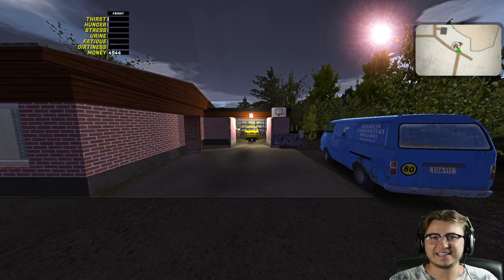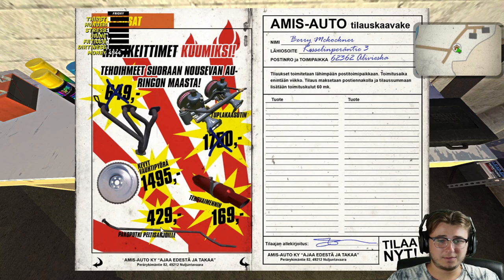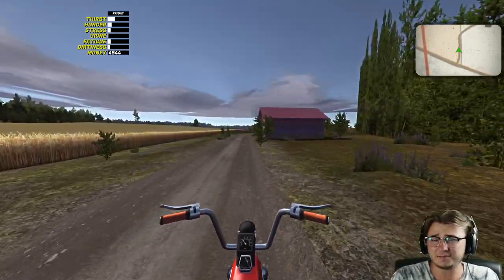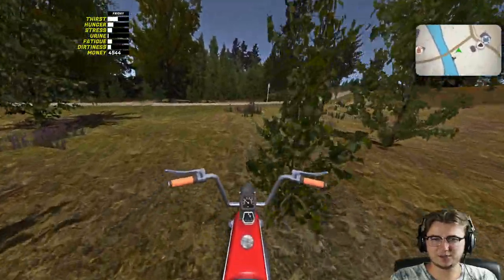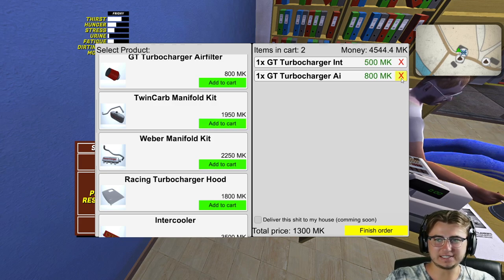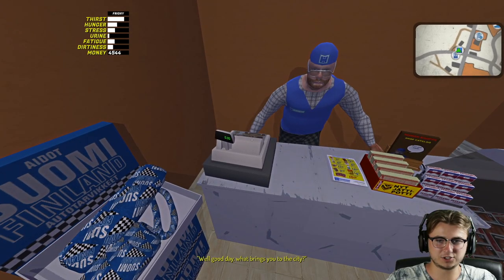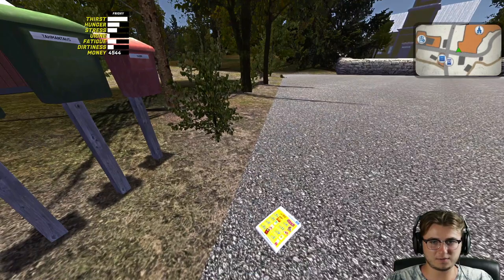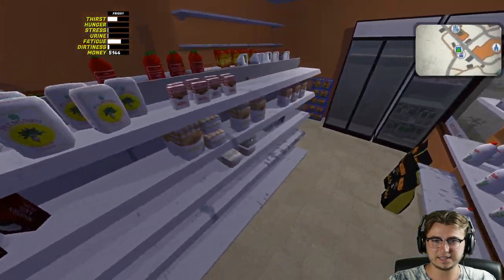My Summer Car - Ep. 20 - FREE TURBO!?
My Summer Car is the ultimate car owning, building, fixing, tuning, maintenance, and permadeath life survival simulator. You start the game with hundreds of loose parts and assemble both the car and an engine.

Mods:
MSCLoader